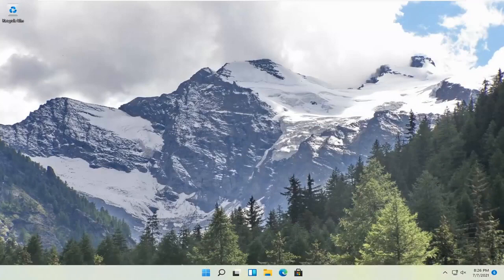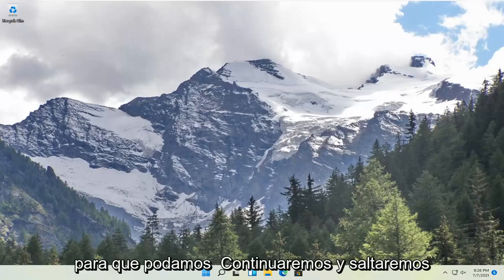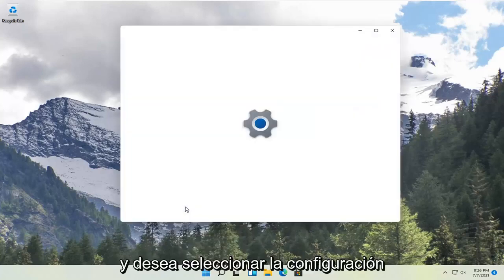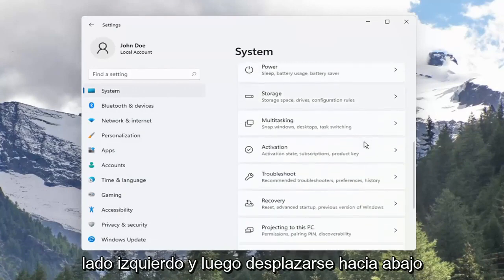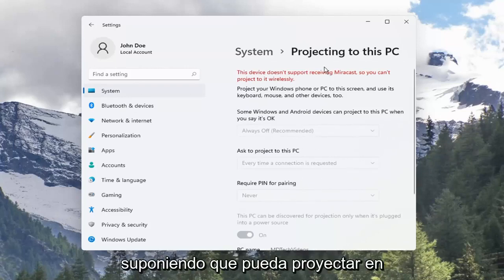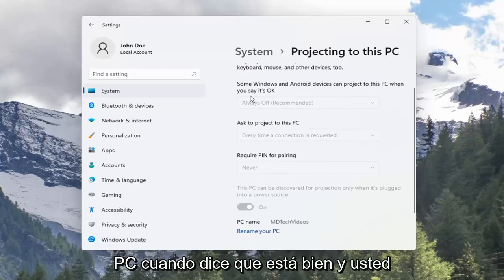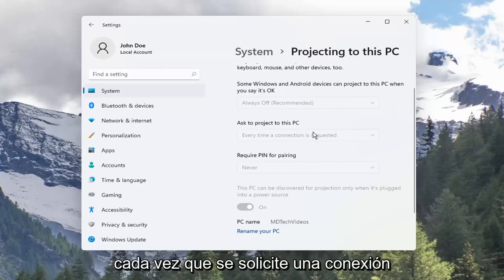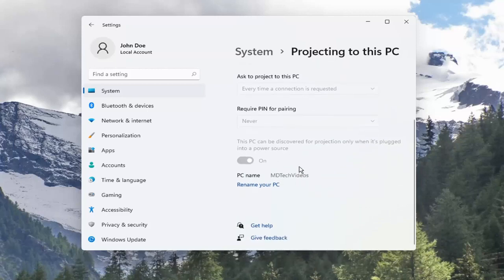Cómo proyectar pantalla en Windows 11 [Tutorial]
Proyecto de sistema de configuración de Windows 11 para esta opción de PC Qué hace y cómo funciona.

Las PC y los teléfonos con Windows pueden proyectar en su PC cuando dice que está bien.

Una de las nuevas funciones agregadas a la Actualización de aniversario de Windows 11 se llama Proyectar a esta PC. Está diseñado para permitirle usar una conexión Wi-Fi para proyectar la pantalla desde una computadora o teléfono con Windows 11 a otra computadora con Windows 11 mediante una red inalámbrica. En esencia, esto le permite crear una configuración de varios monitores.

Este tutorial le mostrará cómo habilitar o deshabilitar la capacidad de proyectar en esta PC para todos los usuarios de Windows 11.

Este tutorial se aplicará a computadoras, laptops, computadoras de escritorio y tabletas que ejecutan el sistema operativo Windows 11 (Home, Professional, Enterprise, Education) de todos los fabricantes de hardware admitidos, como Dell, HP, Acer, Asus, Toshiba, Lenovo y Samsung.